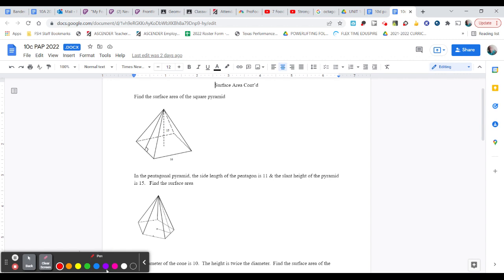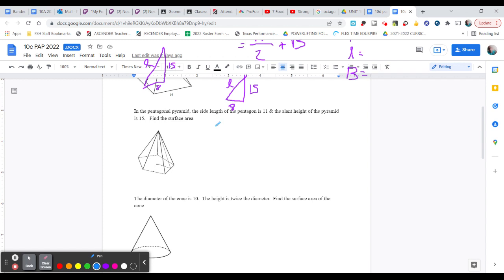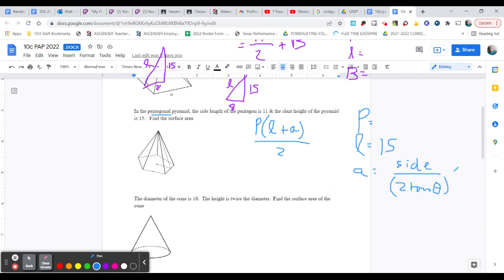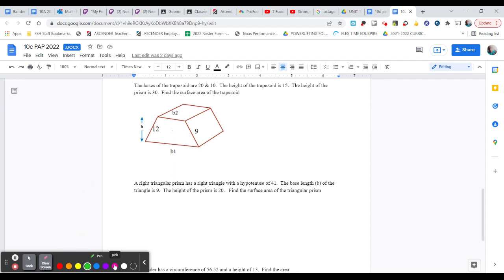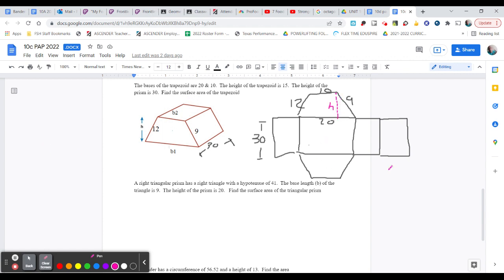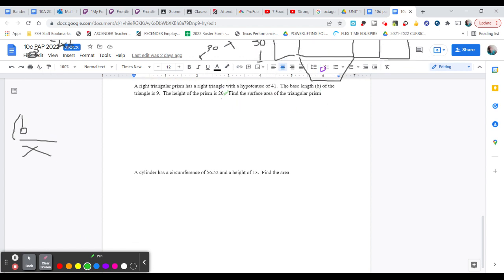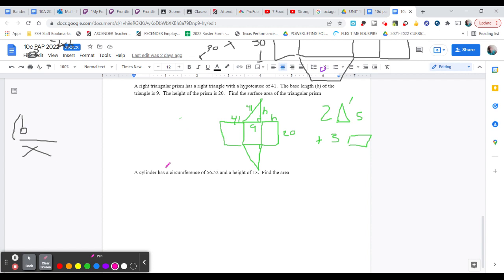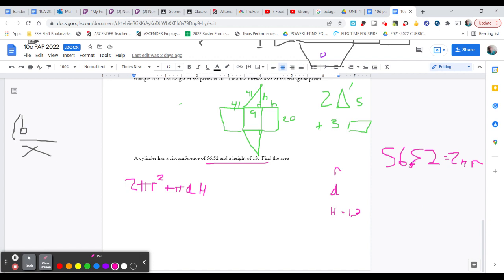10c Pre-AP notes